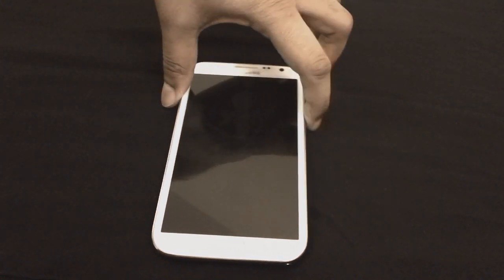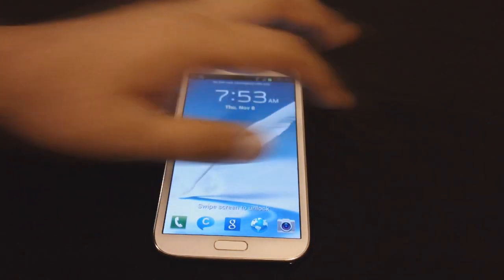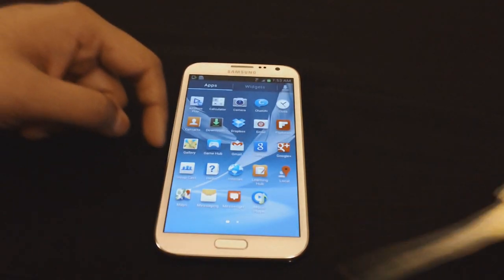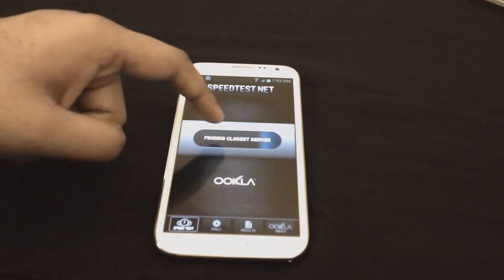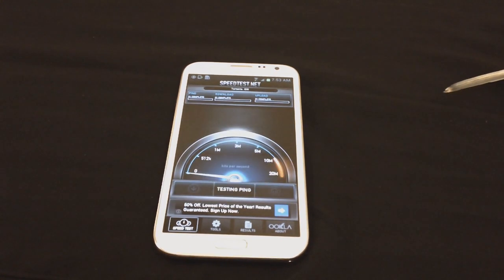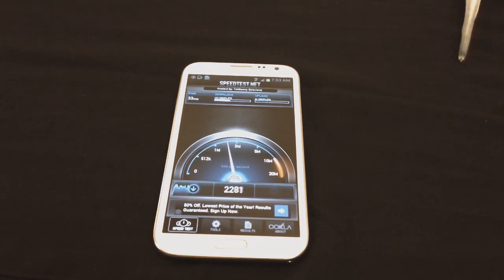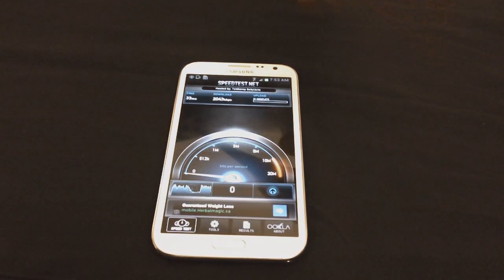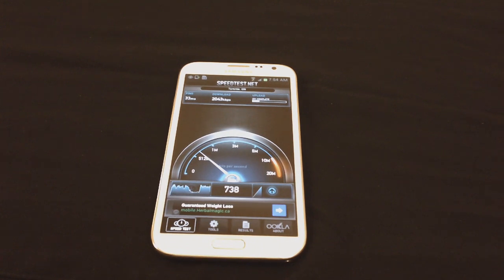Samsung Galaxy Note 2 - Speed Test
Samsung Galaxy Note 2 - Speed Test Questions or suggestions? Follow me and ask! Twitter Googe Plus Instagram